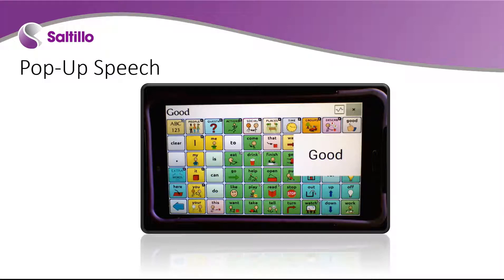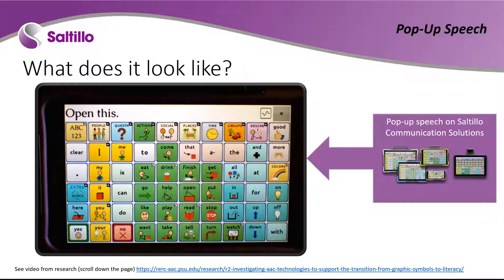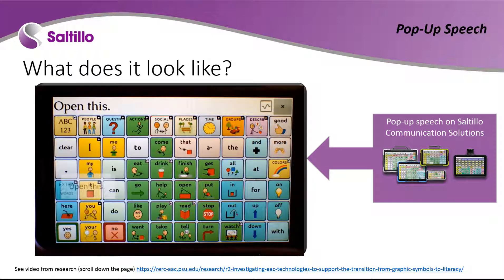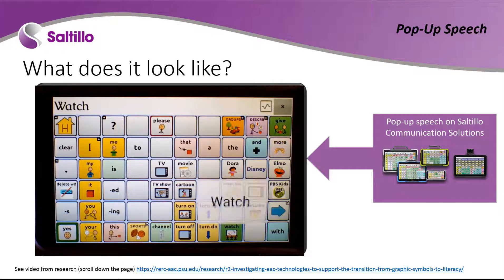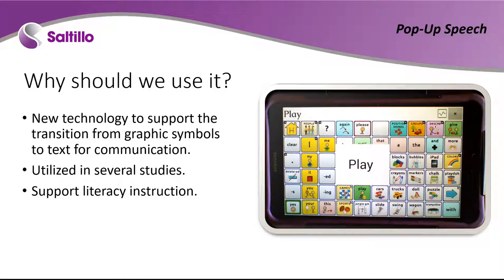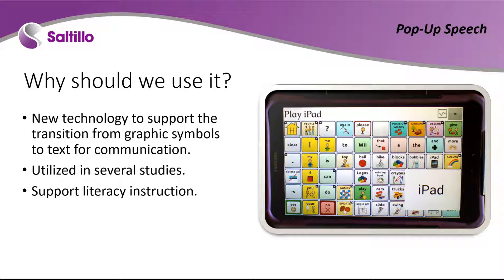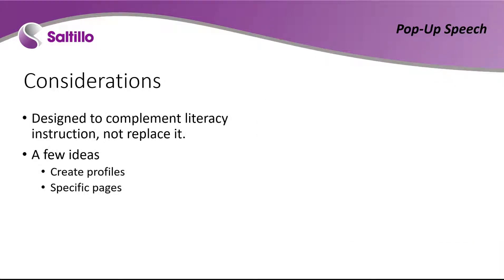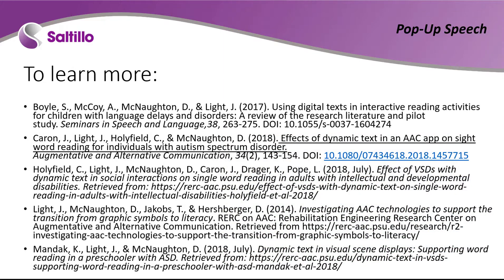Supporting Pop-Up Speech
Research conducted by Dr. Janice Light and team with the AAC-RERC (Rehabilitation Engineering Research Center) has found that some people benefit from the display of animated text to accompany the spoken word when speaking with a communication device. The animated text catches the attention of the individual and helps them make the link between the text with the word being spoken. The study has found that this interaction can help the individual associate the written and spoken word, thereby being a step toward literacy.